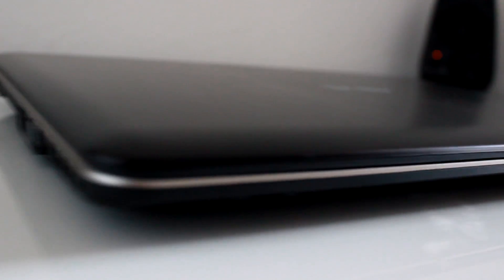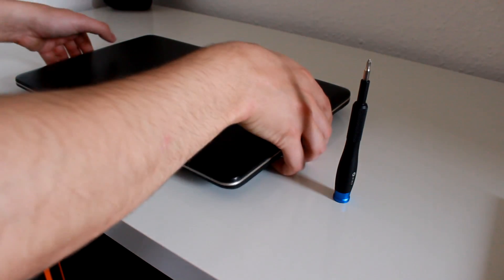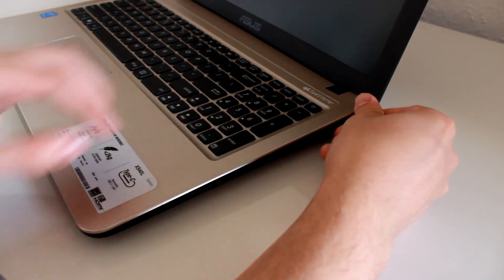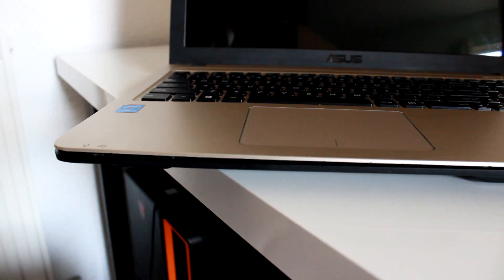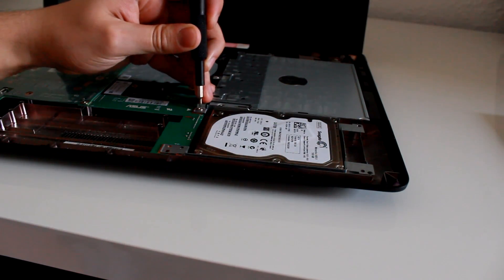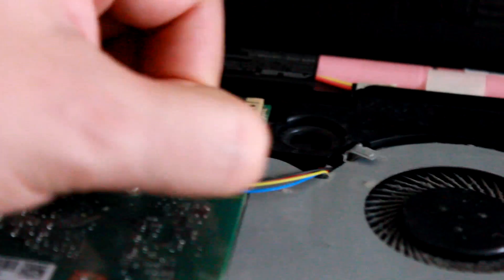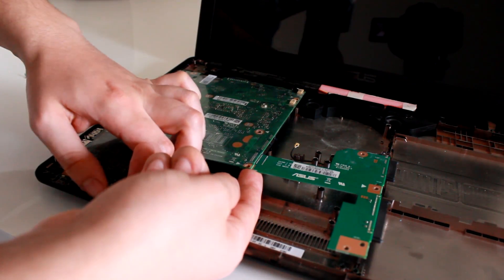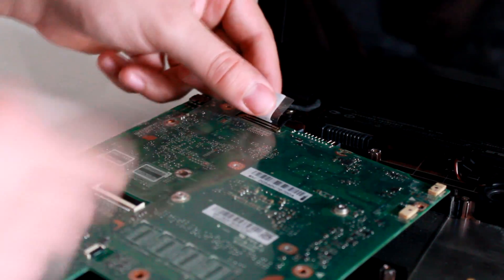Disassembling the Asus X540L: A Look Inside the Laptop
Hey everyone! Are you curious about what's inside your Asus X540L laptop? Well, today we're going to take it apart and give you a sneak peek at all the inner workings!

We'll be walking you through the disassembly process step by step, so even if you're not tech-savvy, you'll be able to follow along. You'll get to see the battery, the cooling system, the ports, and all the other components that make your laptop run.

And who knows, you might even learn something new about your laptop along the way! Plus, if you're ever in need of repairs or upgrades, this tutorial will come in handy.

Hope you enjoy this wicked disassembly.